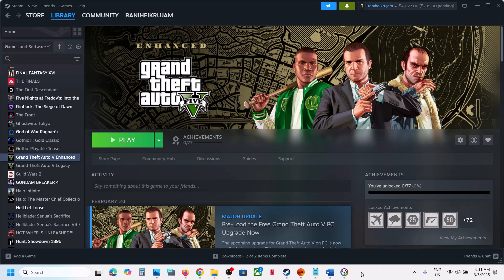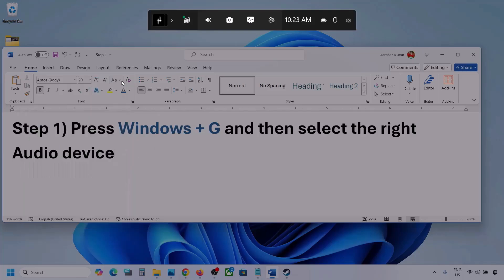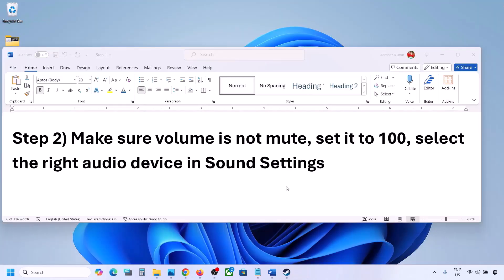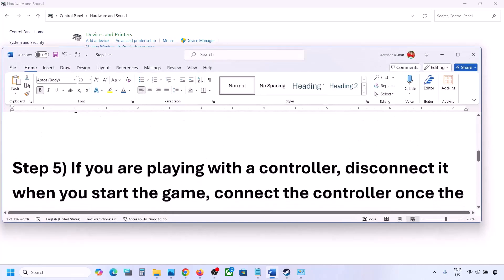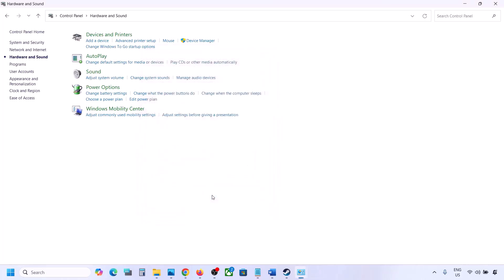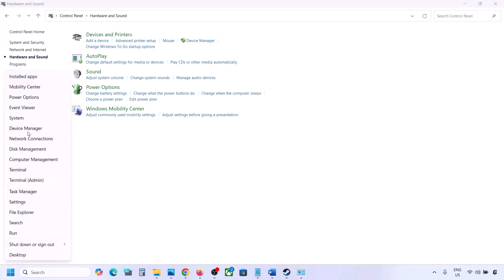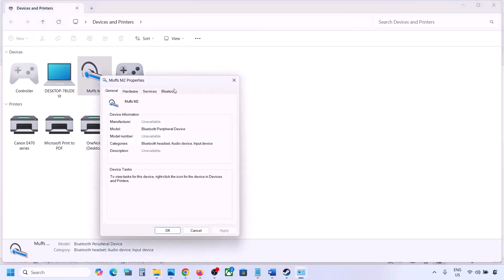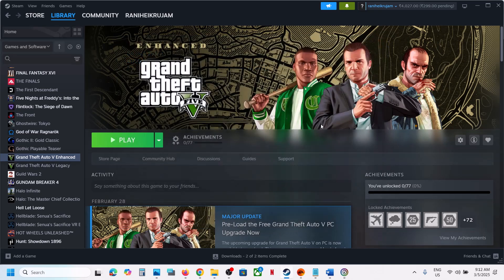Grand Theft Auto V Enhanced: Fix Audio Not Working, Fix Crackling, Muffled & Popping Audio PC